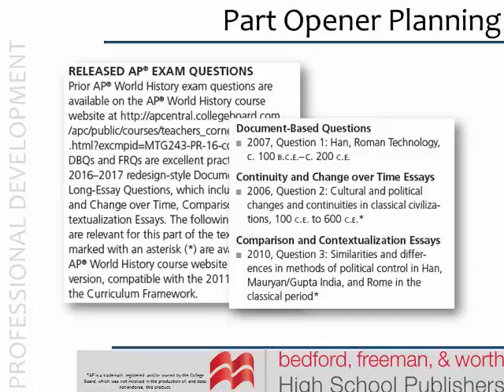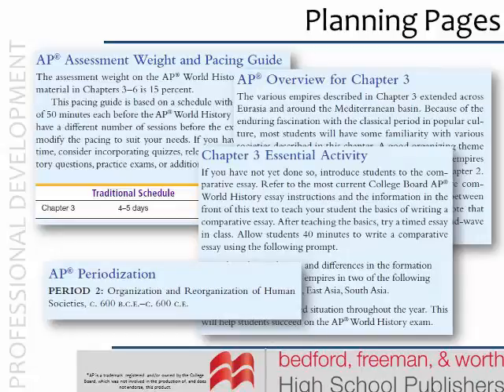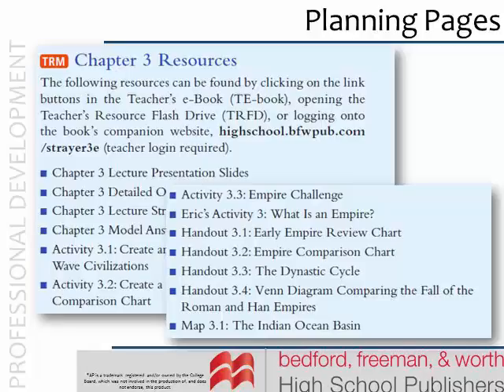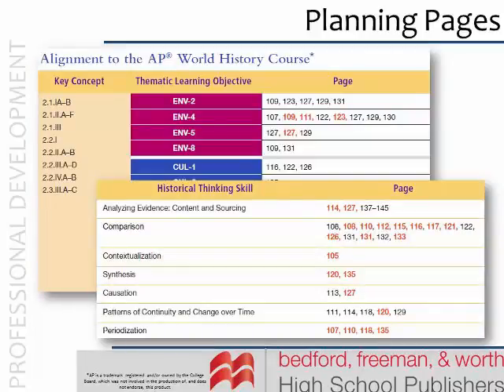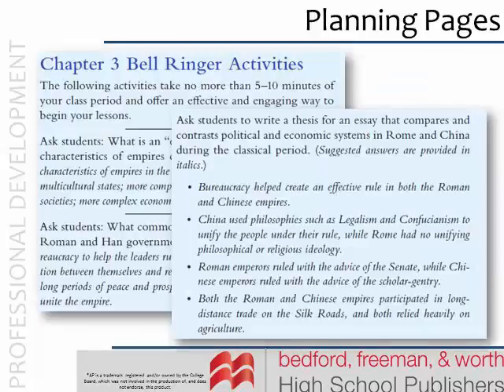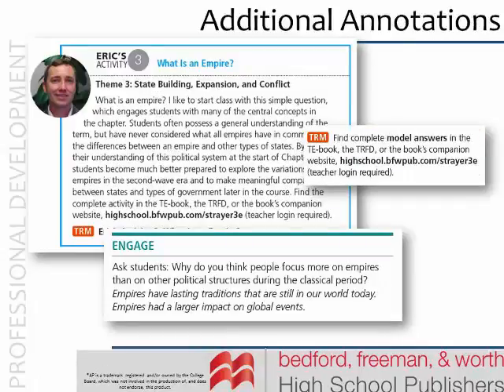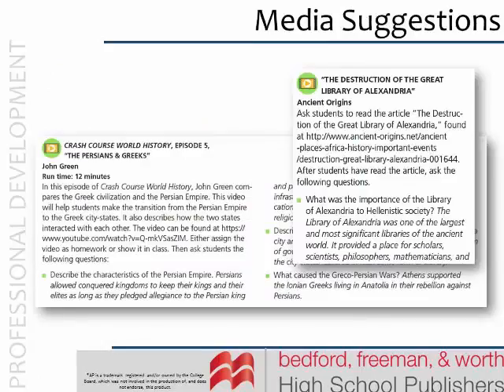Ways of the World, Third Edition Professional Development (3/3)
Video 3 of 3 in a professional development video series featuring
Ways of the World, Third Edition.

Ways of the World, Third Edition is published by Bedford, Freeman & Worth.

*AP® is a trademark registered and/or owned by the College Board, which was not involved in the production of, and does not endorse, this product.